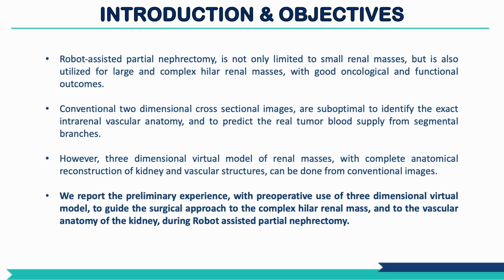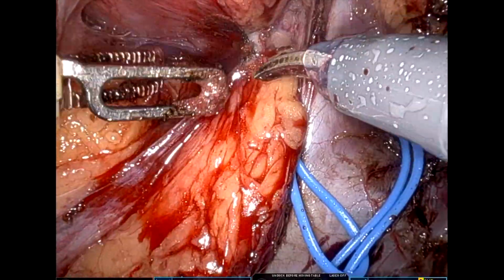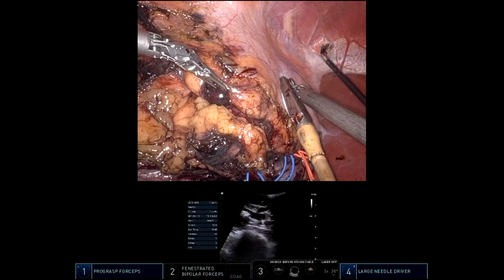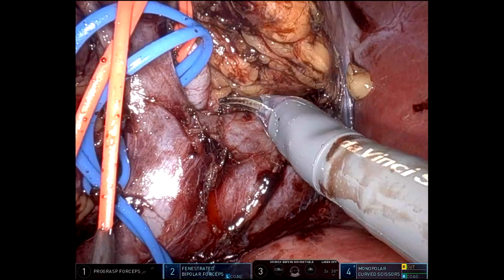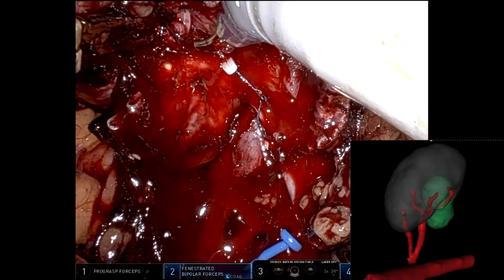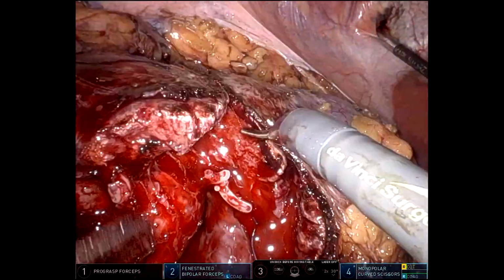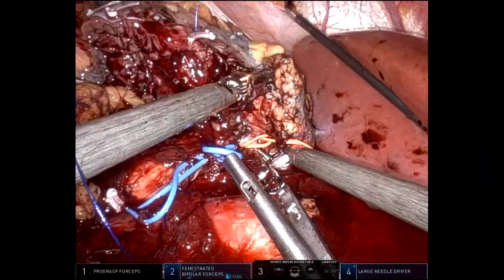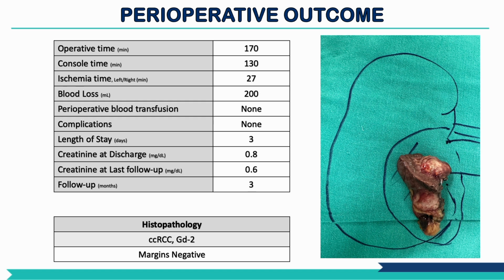Robot-assisted Partial Nephrectomy in a Complex Hilar Renal Mass using 3D Virtual Model